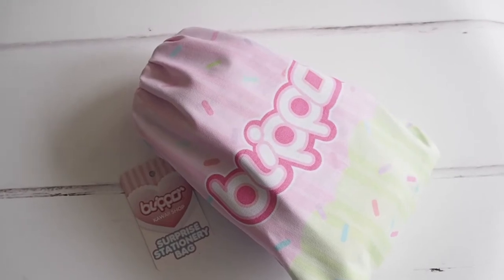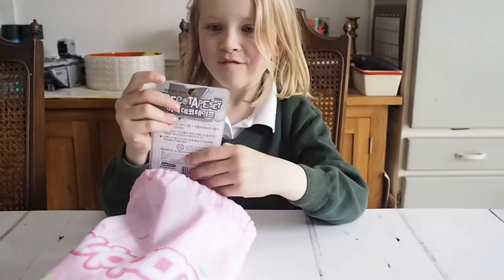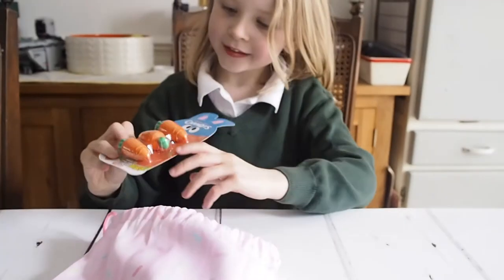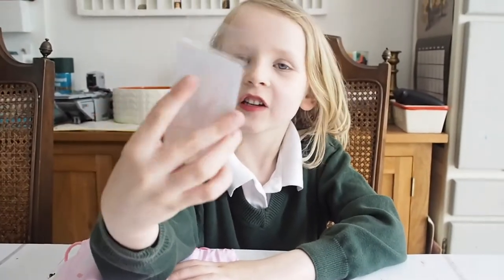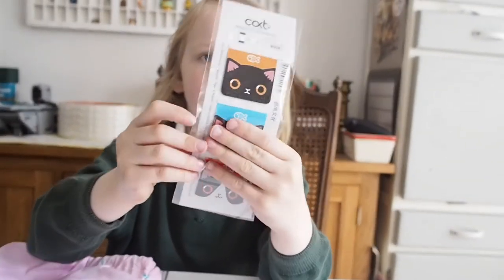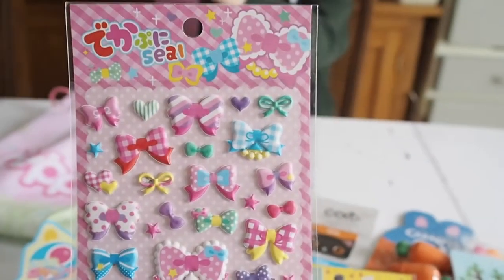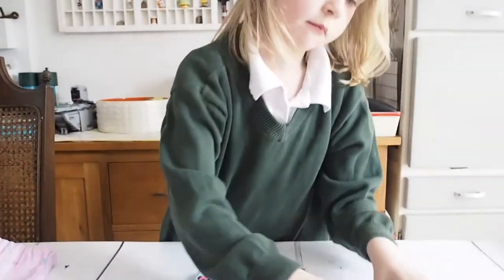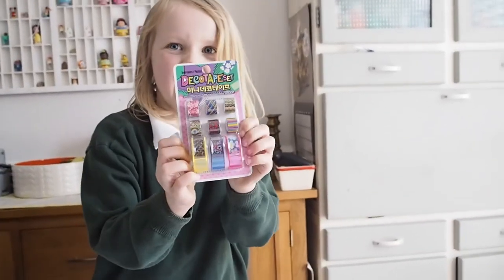We open the new Blippo Stationery Surprise bag based on the Fukubukuro lucky bags